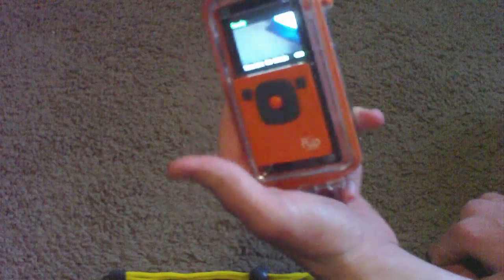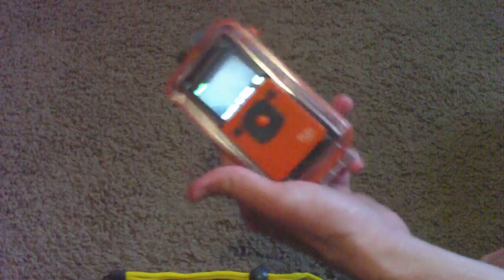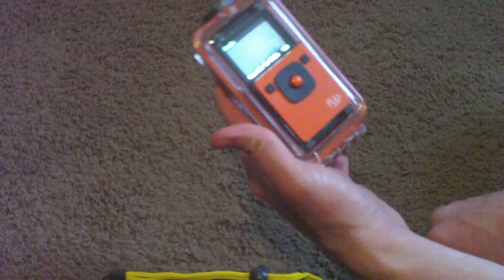FLIP UltraHD 3rd Gen: Underwater Case Mod :)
The case is for 2nd gen camera ONLY. This is why I had to add a little cardboard. You can find the case cheaper on amazon so I suggest you get it there. Hope I helped, good day.